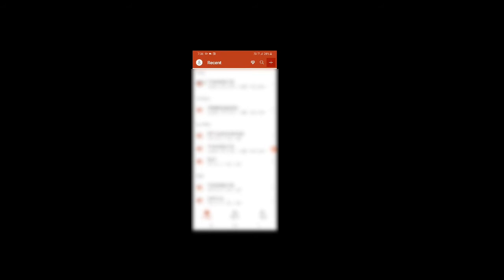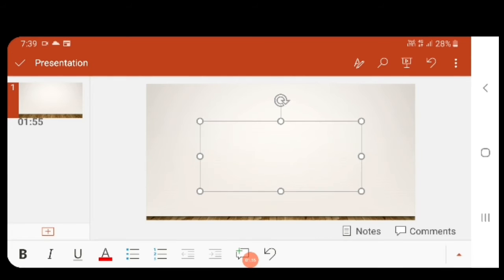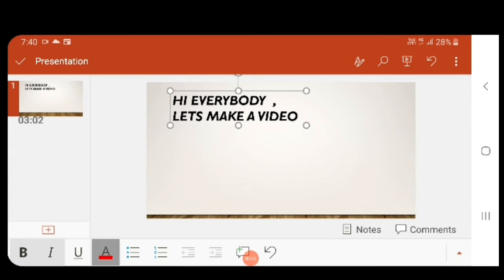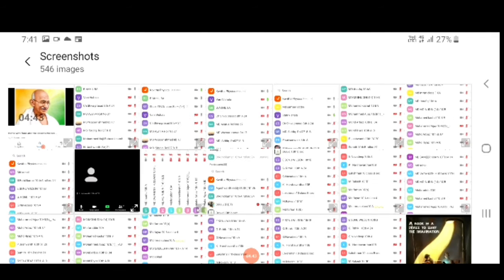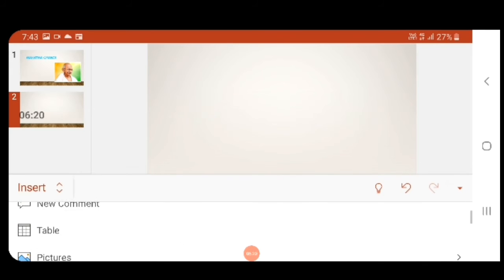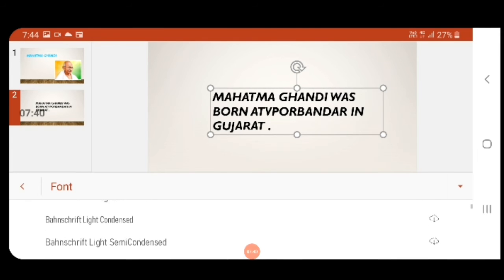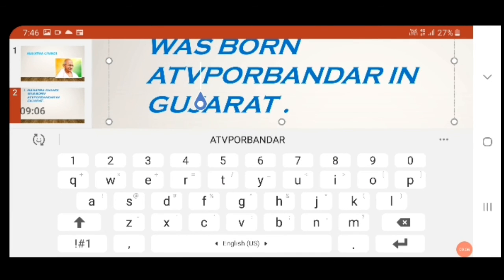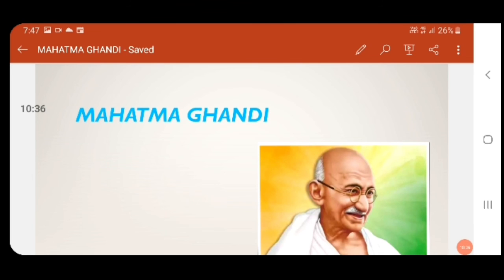HOW TO MAKE A POWERPOINT PRESENTATION ON YOUR MOBILE|STUDENTS WORLD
HI EVERYONE, PLS WATCH THIS VIDEO BECAUSE  THIS VIDEO WILL TELL YOU ABOUT HOW TO MAKE A POWERPOINT PRESENTATION